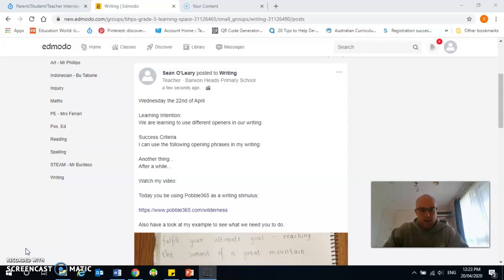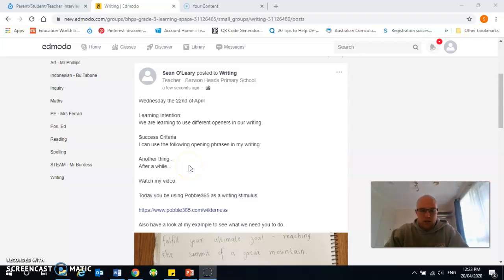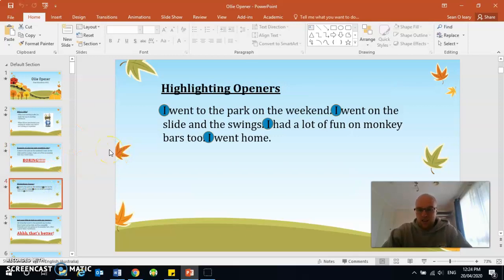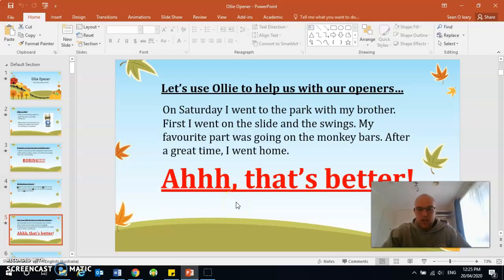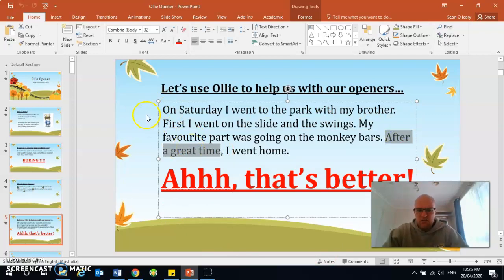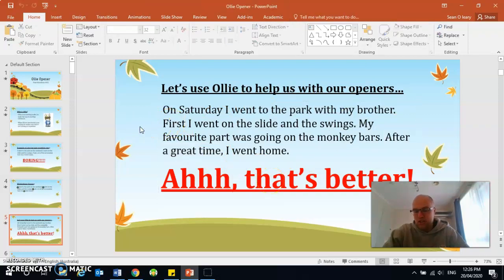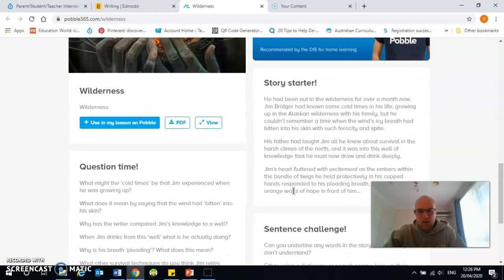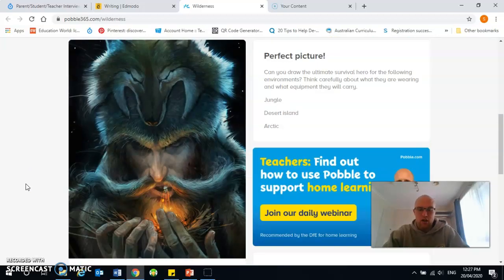Wednesday, 22nd Writing